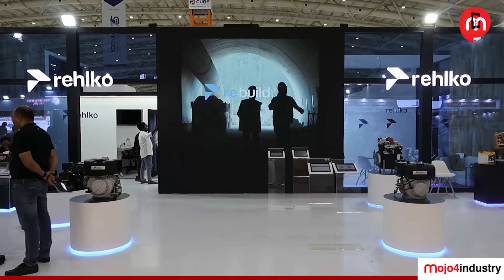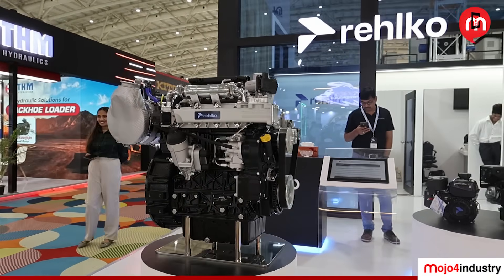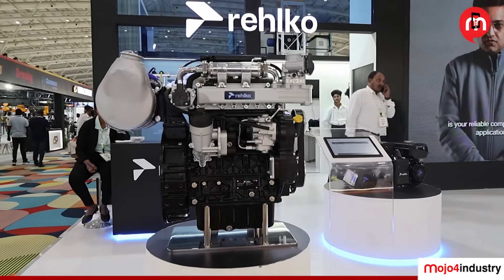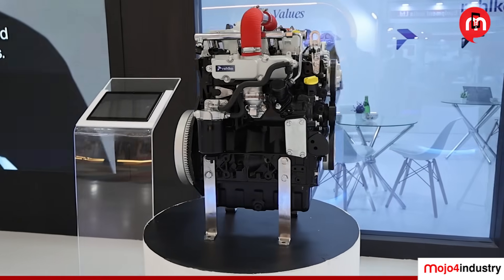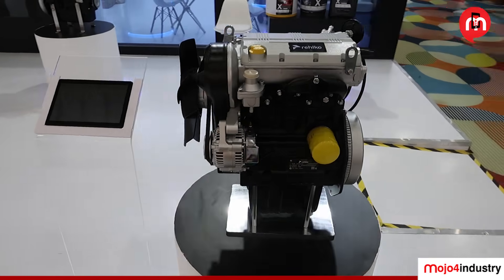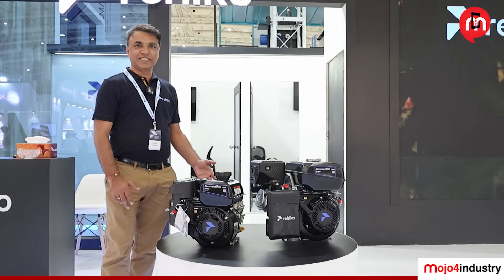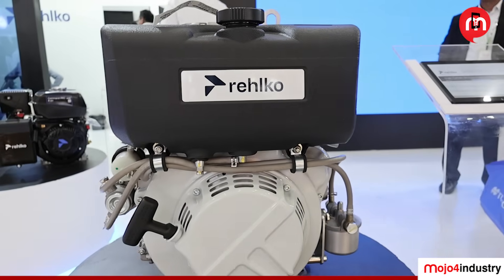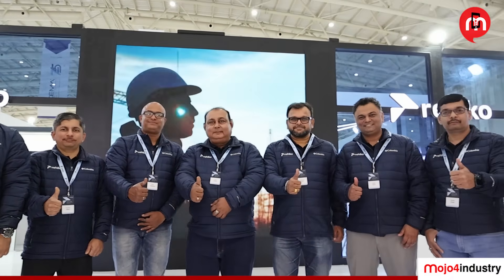What’s Next for Construction Engines? Rehlko at EXCON 2025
With a legacy of over 100 years as Kohler Energy, the brand now reimagined as Rehlko continues to deliver advanced power generation and energy solutions. This video takes you through the latest updates across Rehlko’s diesel and gasoline engine range, showcasing new developments focused on performance, reliability, efficiency, and emissions compliance for demanding construction applications.

In this exclusive episode from EXCON 2025, we visit the Rehlko booth to explore what’s next for construction engines.

🎥 Watch the complete booth walkthrough from EXCON 2025, only on mojo4industry, and get first-hand insights into how Rehlko is powering the future of construction equipment.